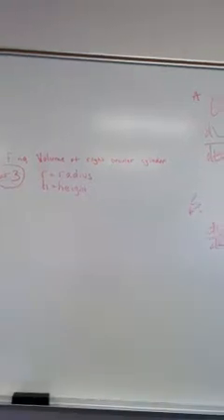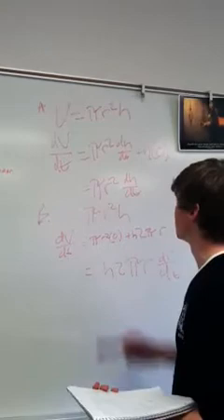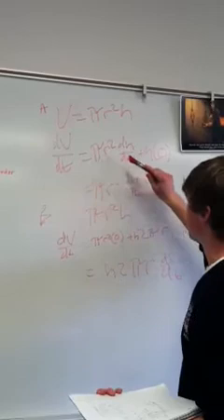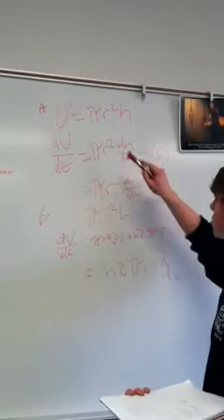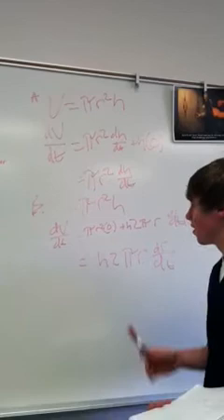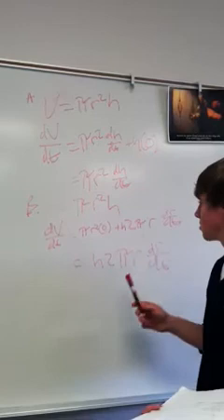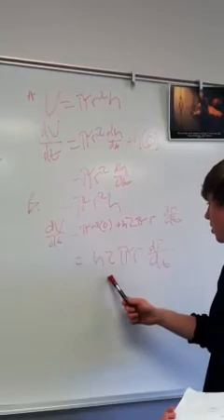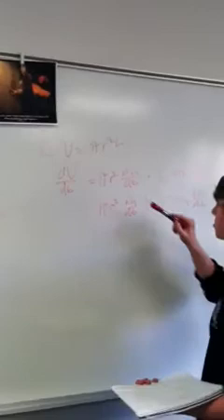#3 calc ab p6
Mr. Bedard